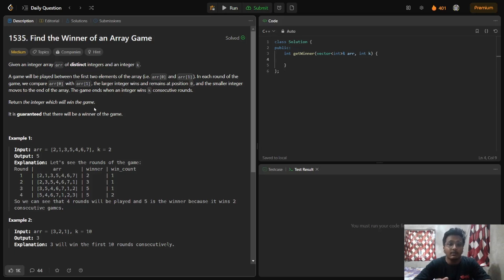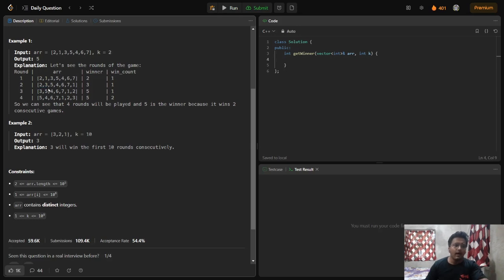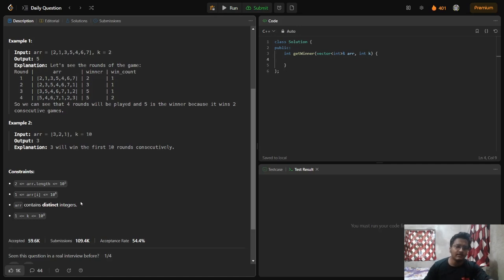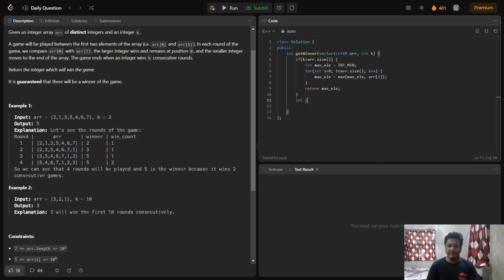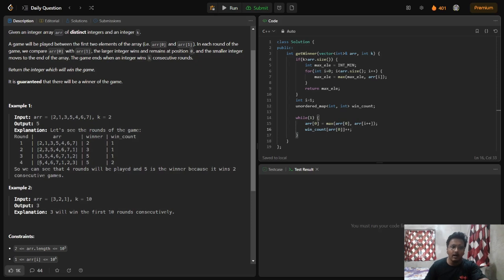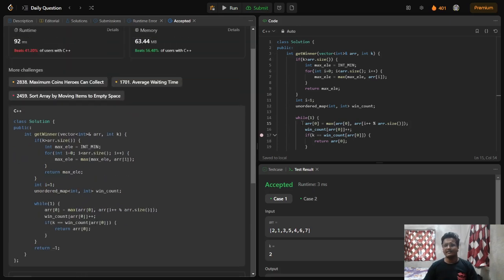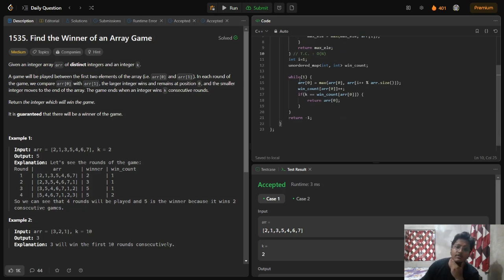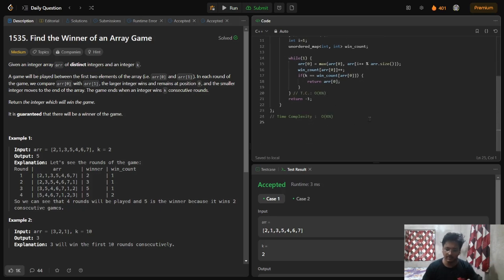😍 1535. Find the Winner of an Array Game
In this video, I explained the working principle of 1535.  Find the Winner of an Array Game

1 Like = Motivation x100 !!!
1 SUB= MOTIVATION x1000 !!!

 / vijay-kum.  .